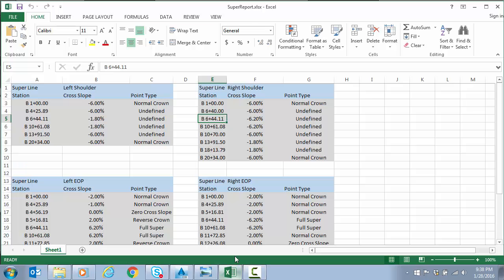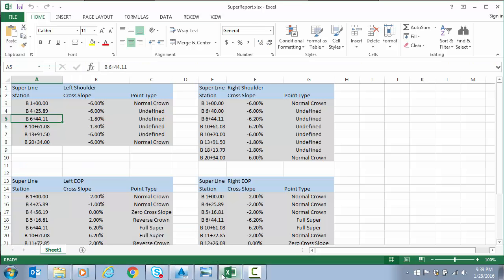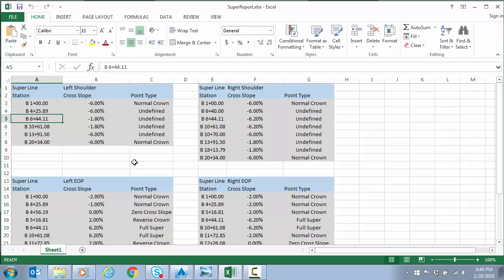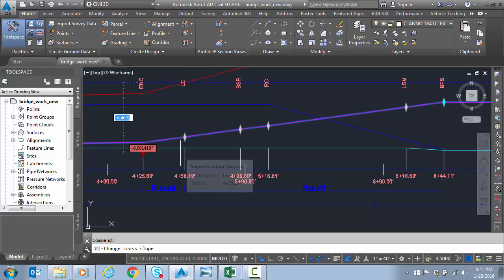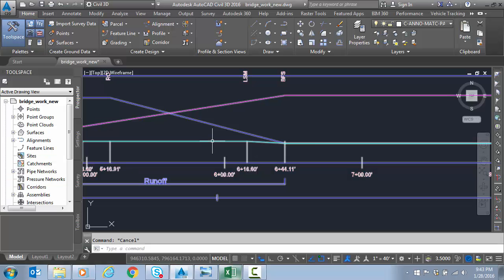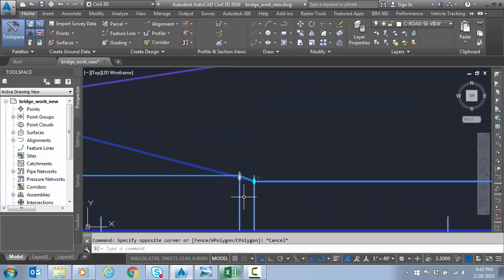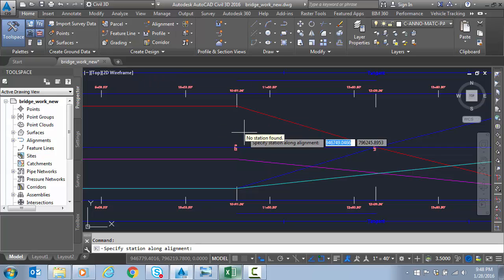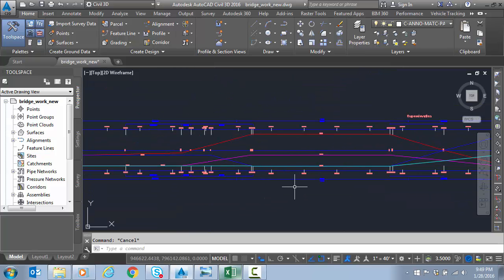Civil 3D Superelevation View Editing Pt. 5 - Shoulder Slope Edits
In this session, we will continue editing the Superelevation View graphically.  This video will cover the edits to the superelevation cross slope of the shoulders.